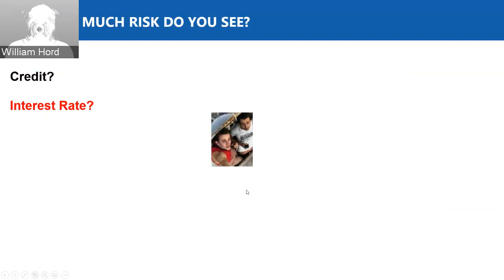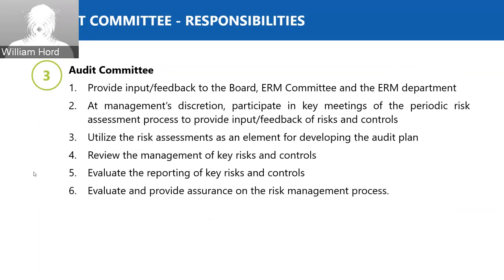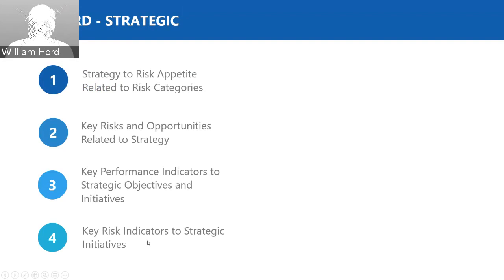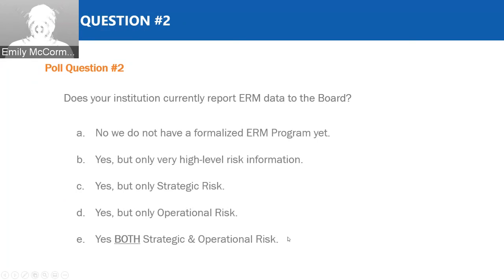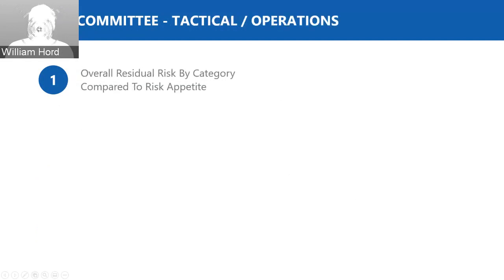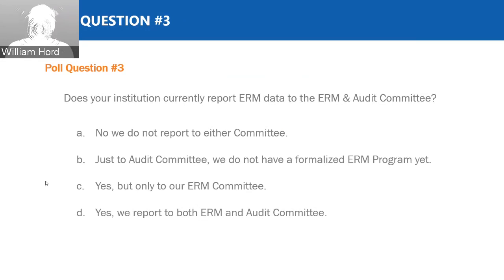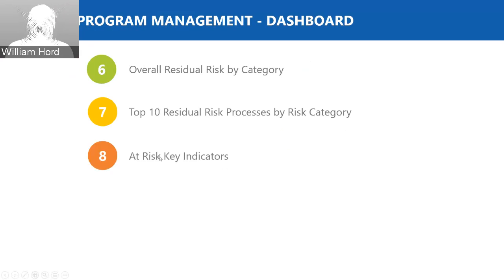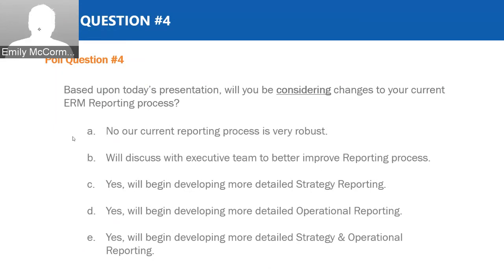Enterprise Risk Management Reporting for Board, Executive & Risk Committees